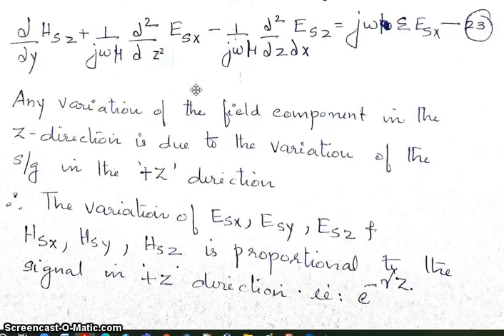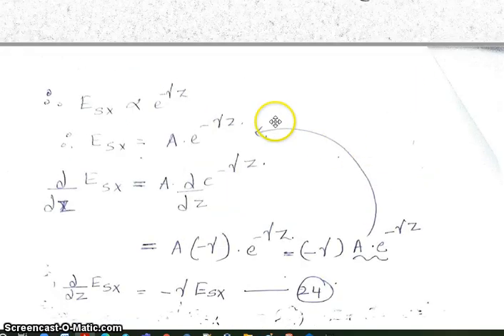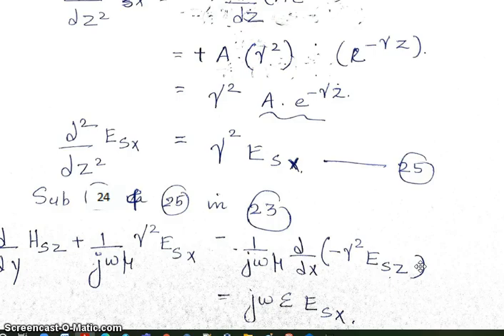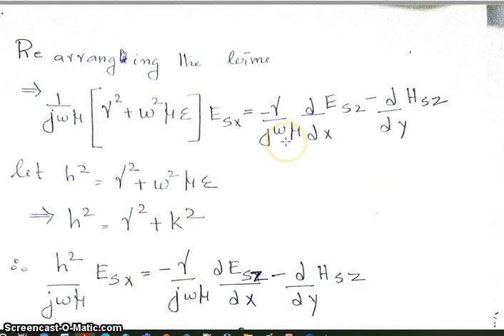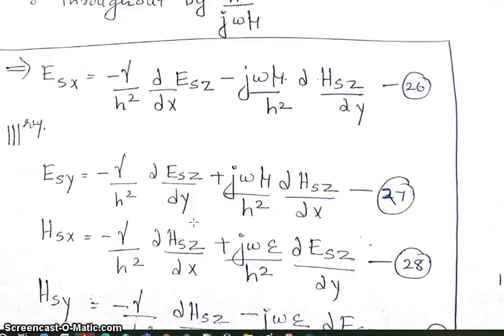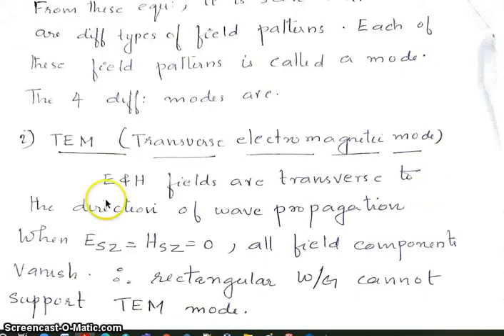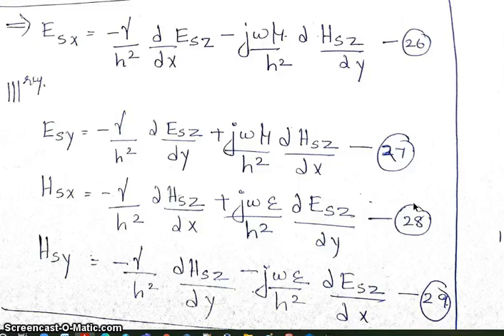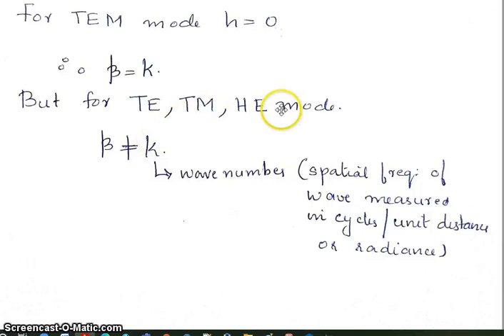rectangular waveguide derivation contd